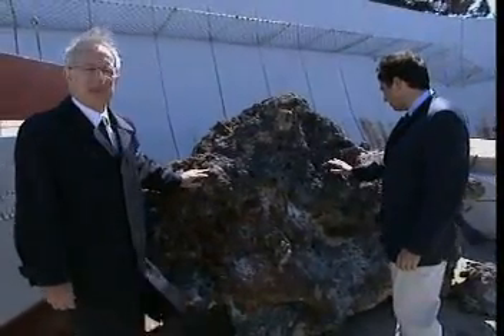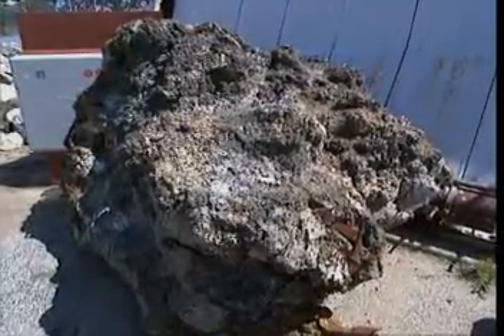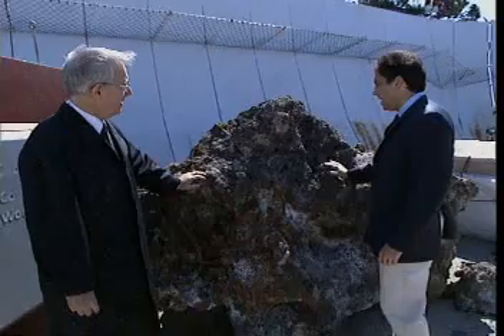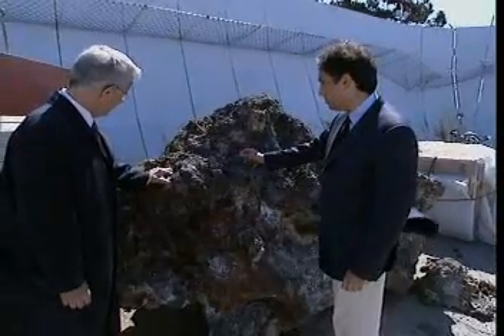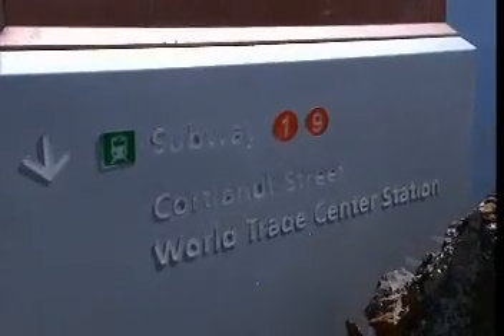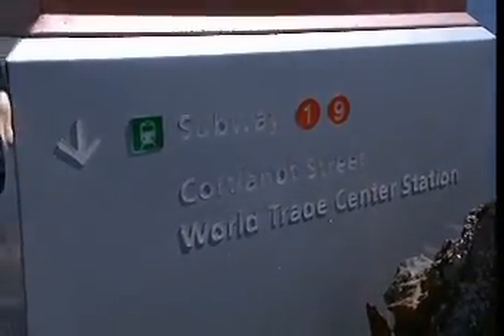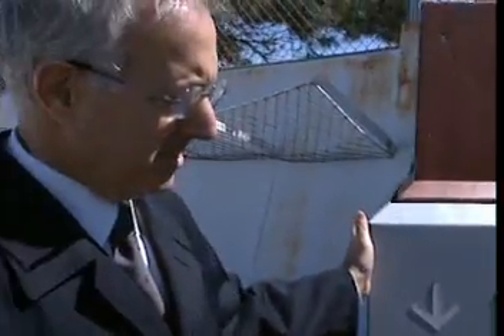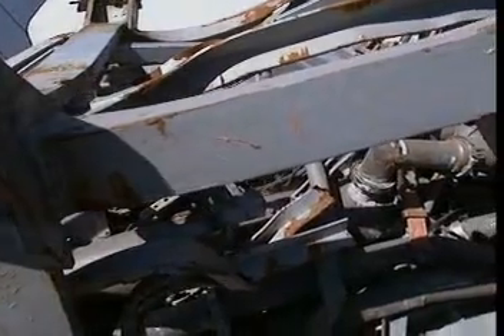The Meteorite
Relics From the Rubble shows strangely fractured metal and unburned items mixed with heat twisted metal.